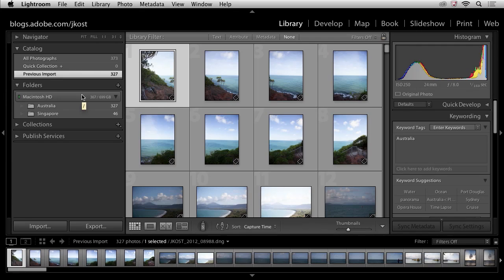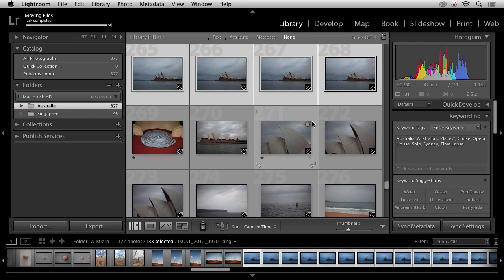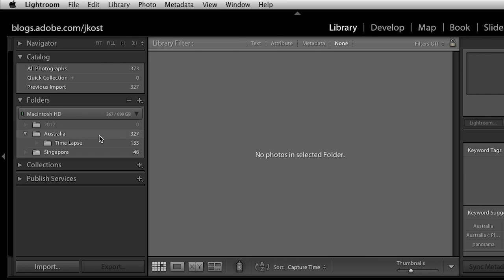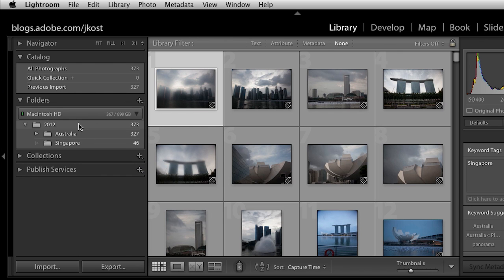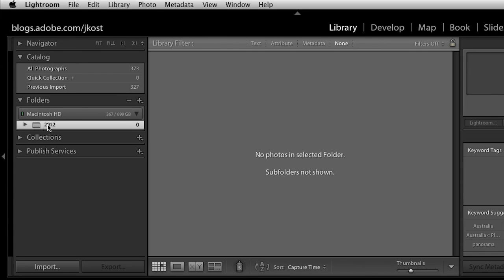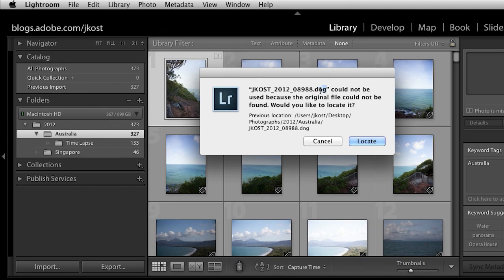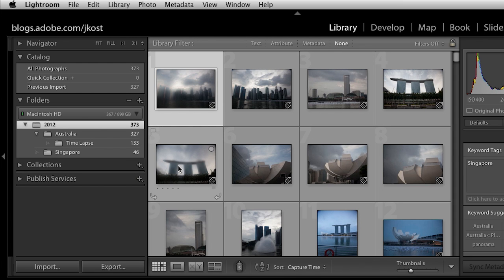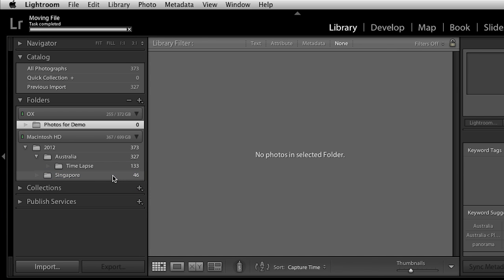Lightroom 5: Organizing Your Images | Adobe Lightroom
Learn how to organize your images in Lightroom using the Folder panel so that finding, moving and editing your images is a breeze.